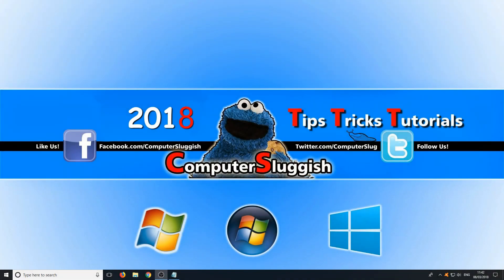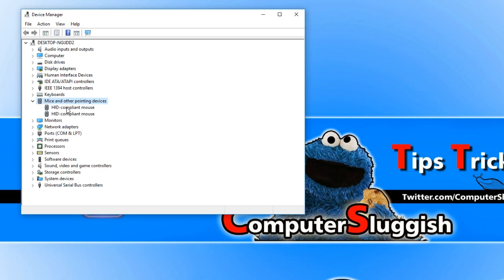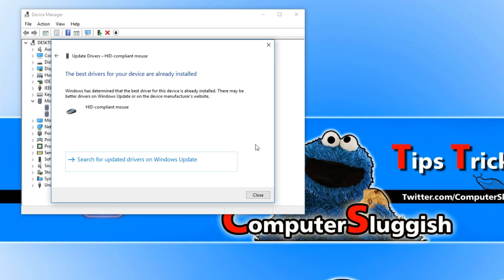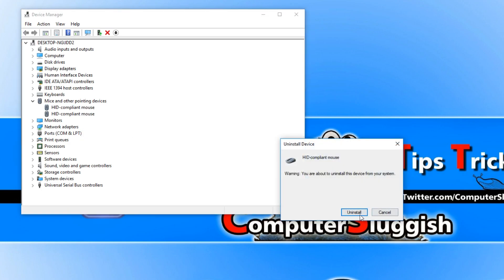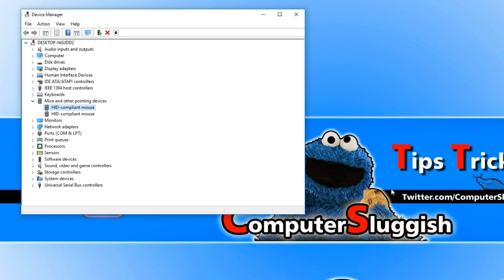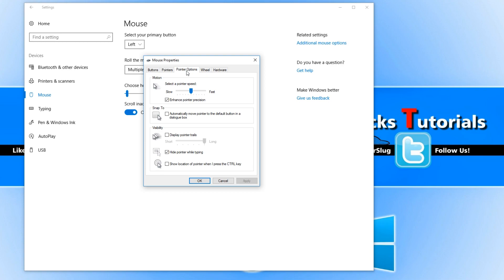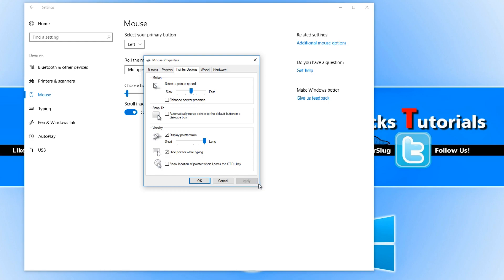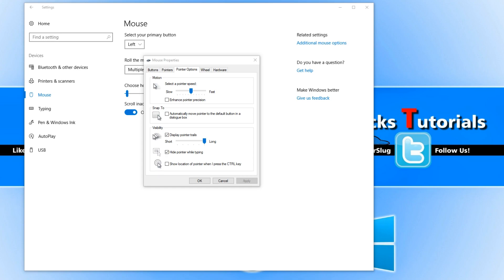How To Fix Mouse Cursor Lagging Or Freezing Issue In Windows 10/8/7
In this Windows Tutorial I will be showing you how to fix the annoying problem with the mouse cursor freezing up or lagging this can be very frustrating and cause a lot of problems if none of the methods used in this video do not help then you may need to buy a new mouse or if you have found a method that has worked please comment below and help everyone else out.